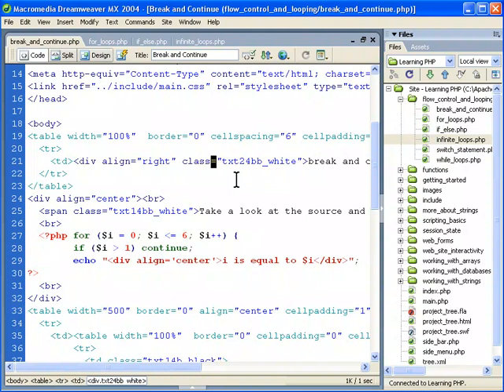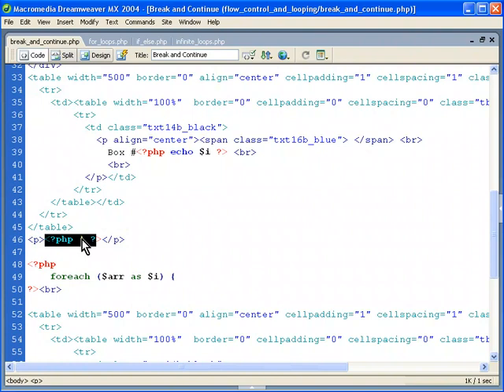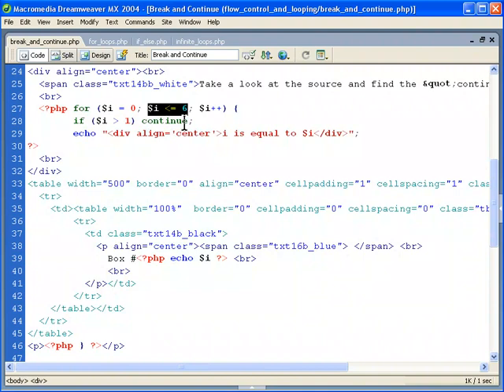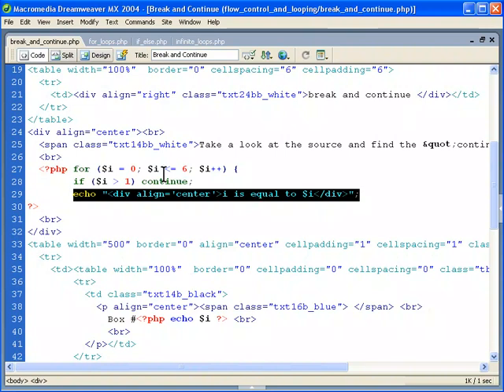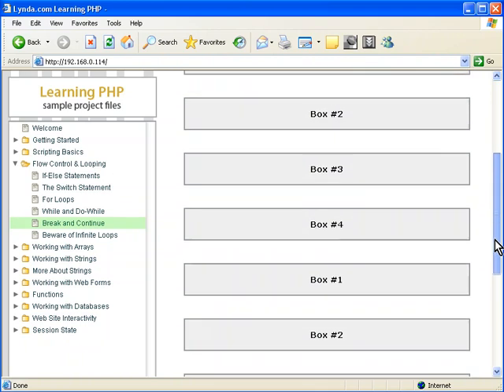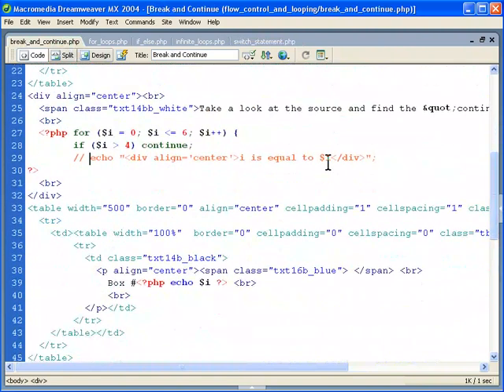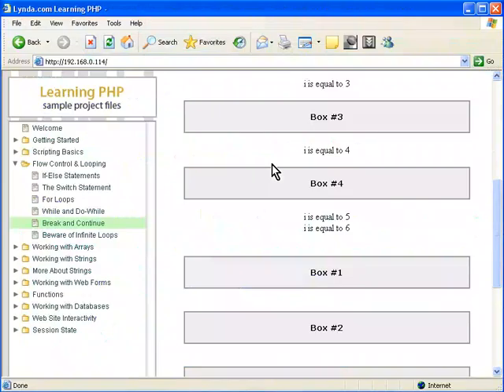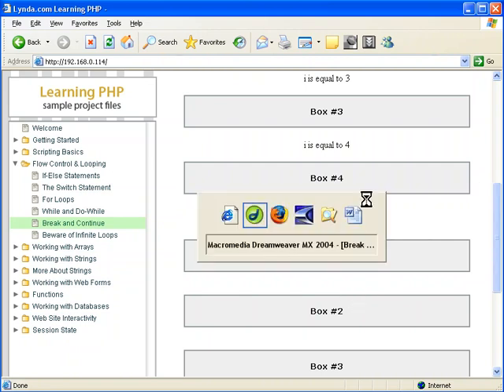[PHP] 04_05_break_continue